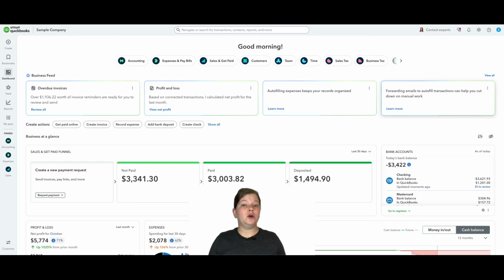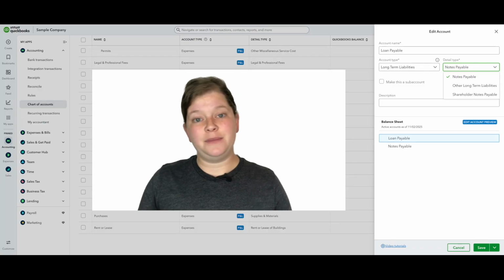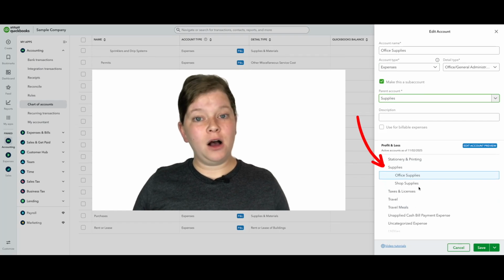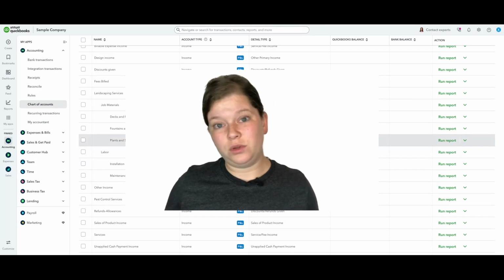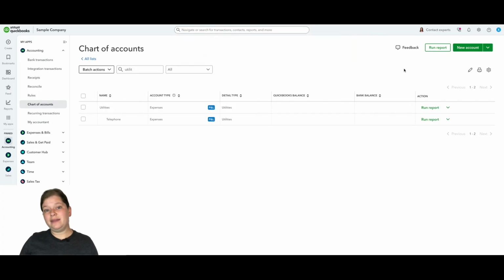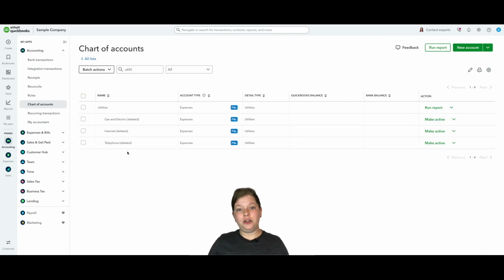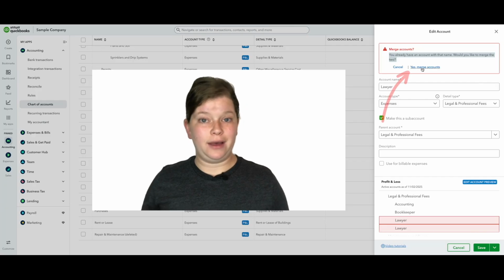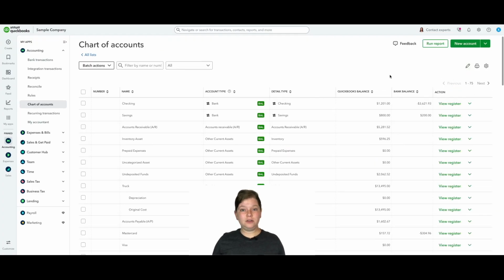How to Change Chart of Accounts in QuickBooks Online (2025 New Layout)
Need to make changes to your chart of accounts in QuickBooks Online? Learn how to edit, rename, or update accounts the right way. 🔥 Want to see if our Bookkeeping Services are a fit for your business? Let's chat ➡️

Worried you’re missing bookkeeping steps? Grab this free end-of-month checklist now!

⏰ Timecodes ⏰
0:00 How to Change Chart of Accounts in QuickBooks Online
0:30 Fix account name spelling
0:51 Change account type
1:41 Create a sub-account
2:20 Convert existing account into a sub-account
2:49 Remove a sub-account and make it a main account
3:16 Making an account inactive
3:39 Making a sub-account inactive
3:59 Troubleshooting - account won't deactivate
5:43 Viewing inactive accounts
6:20 Re-activating an account
6:26 Merging duplicate accounts
7:25 Turn on account numbers
7:52 Add or edit account numbers
8:01 Batch edit account numbers & names

About this video:
Welcome to 406 Bookkeeping Services YouTube Channel! In this video, we cover how to change the chart of accounts in QuickBooks Online. If you’re wondering how to edit chart of accounts in QuickBooks, how to update account names or details, or how to make changes to your QuickBooks Online chart of accounts, this video is for you. Whether you need to adjust existing accounts or clean up your QBO chart of accounts, this QuickBooks tutorial will walk you through the process step-by-step so your bookkeeping stays organized and accurate.